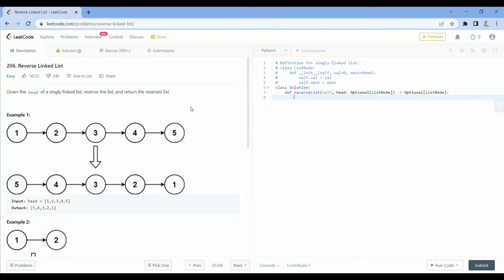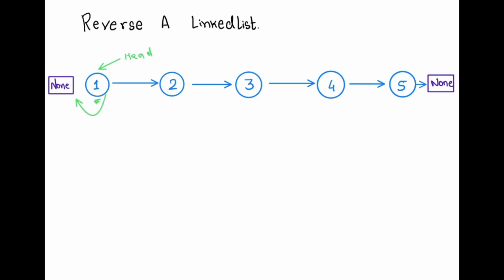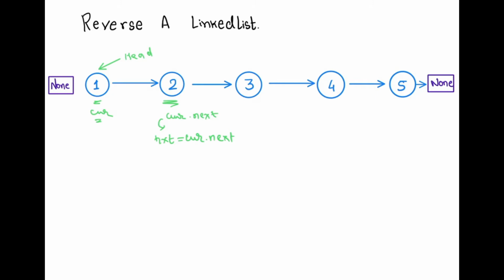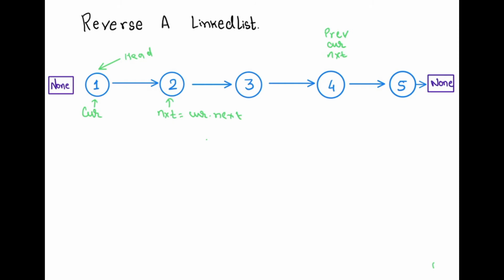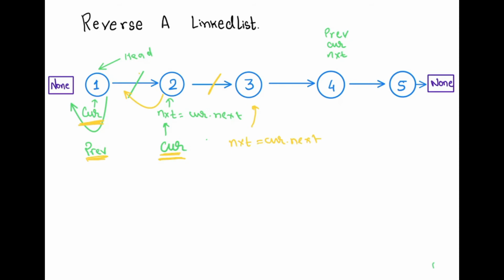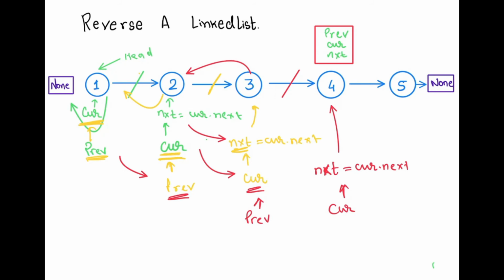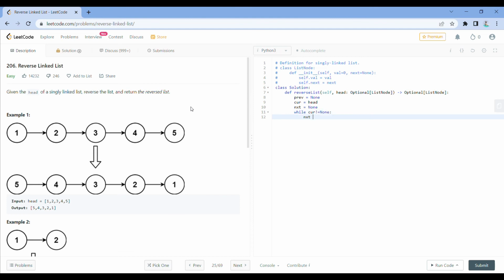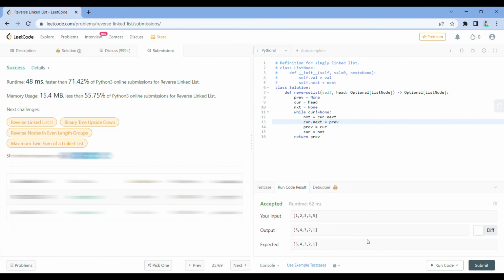Luinked Lists | Problem - Reverse A Linked List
Tutorial on solving an easy tagged problem on data structure linked lists.